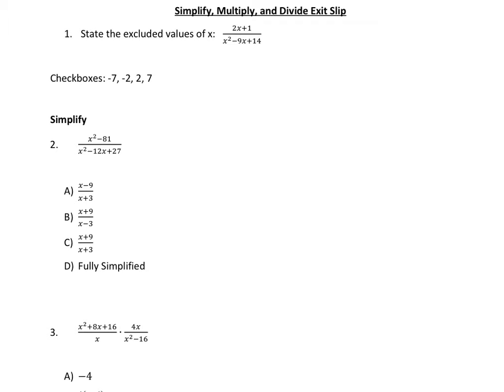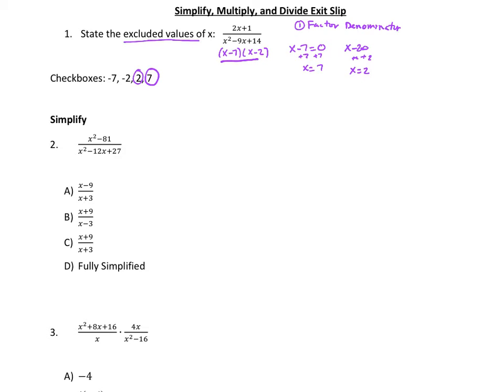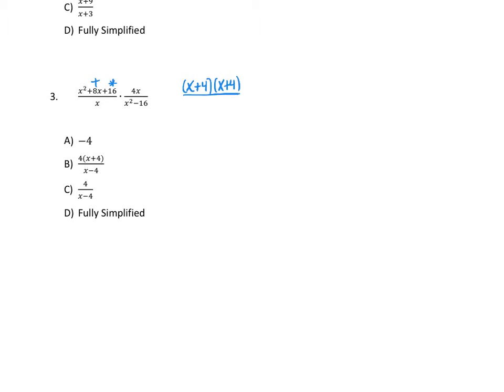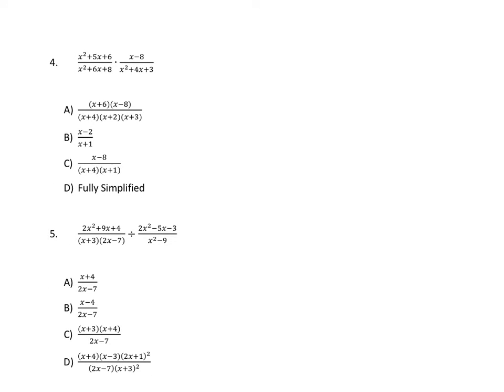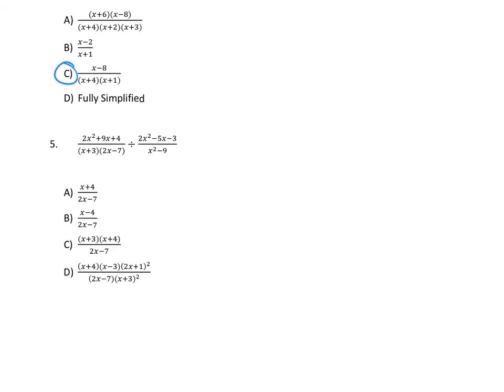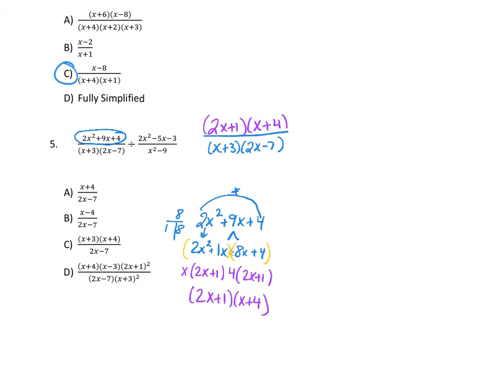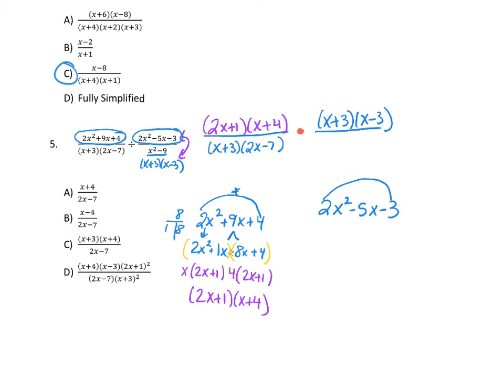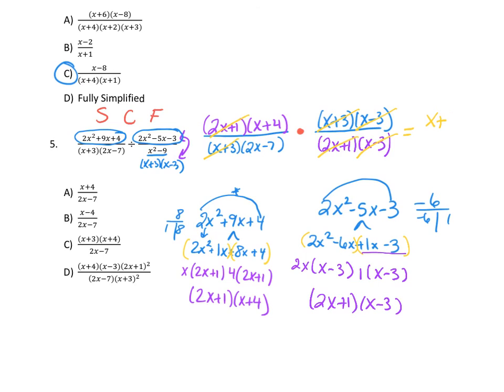Simplify, Multiply, Divide Exit Slip